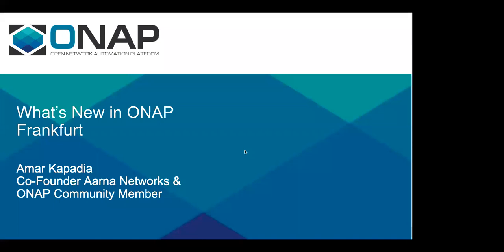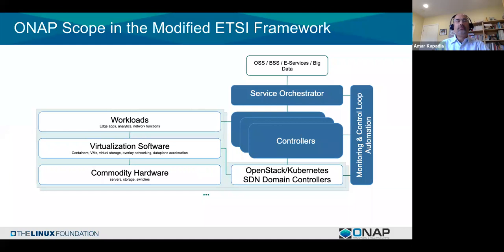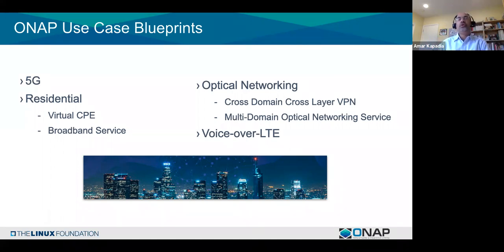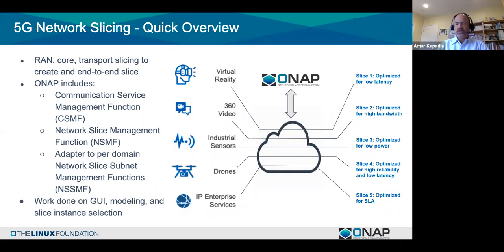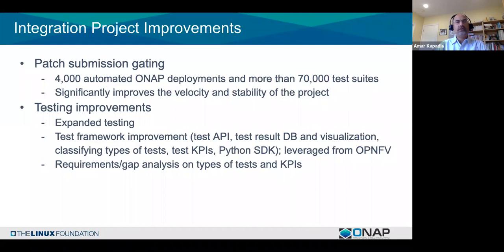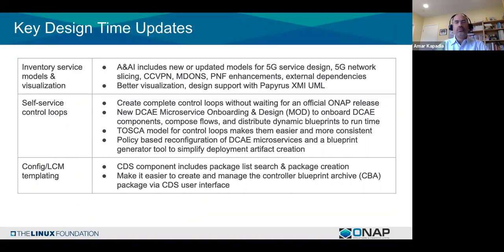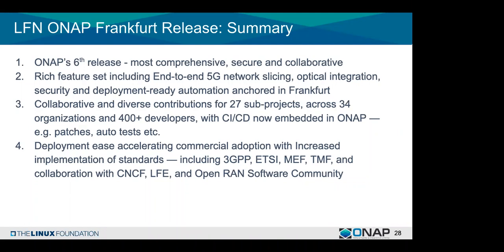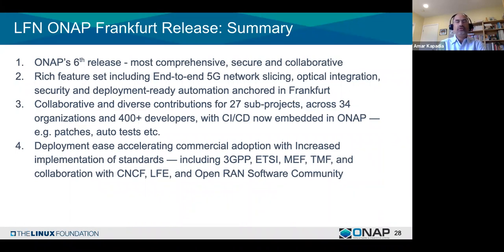LFN Webinar: What’s New in ONAP Frankfurt?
LF Networking’s Open Network Automation Platform (ONAP) project promises to be a key component of next generation networks to orchestrate, configure, monitor and automatically manage complex services and applications. The most comprehensive and secure ONAP release to date, the arrival of Frankfurt coincides with an increase in commercial activity, deployments into production, community participation and diversity. Frankfurt brings network slicing, O-RAN integration, and and K8s support for CNFs and CNAs across networks, clusters, and clouds to provide critical building blocks for CSPs building next-generation 5G networks.